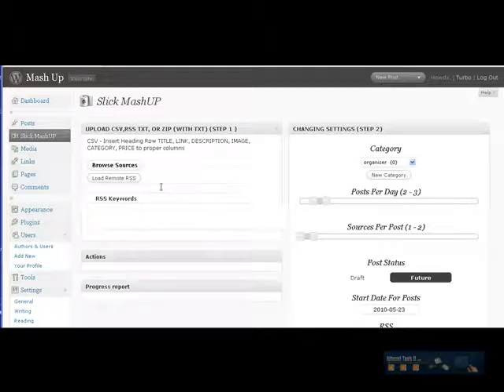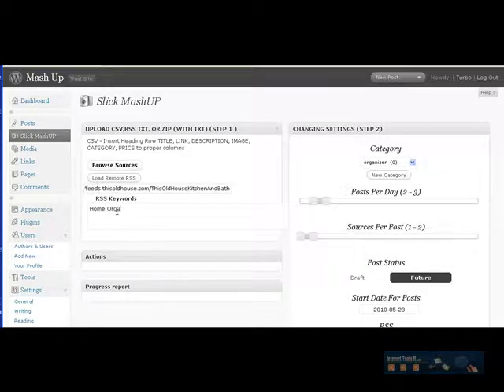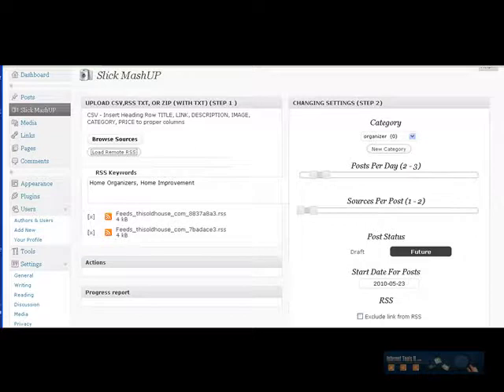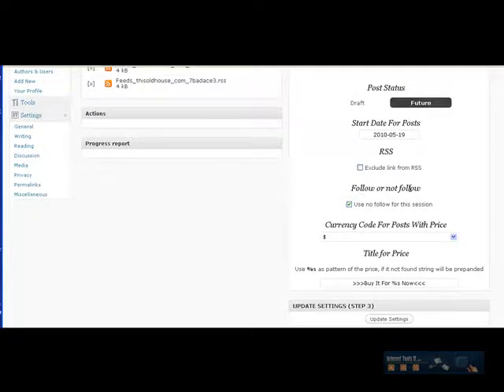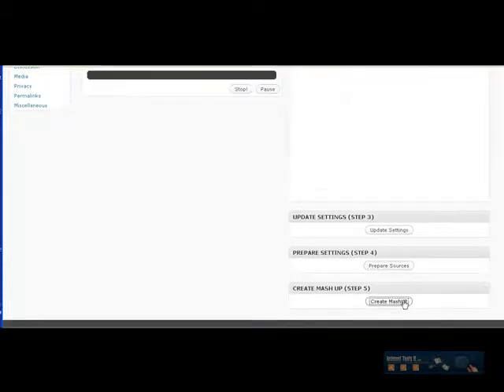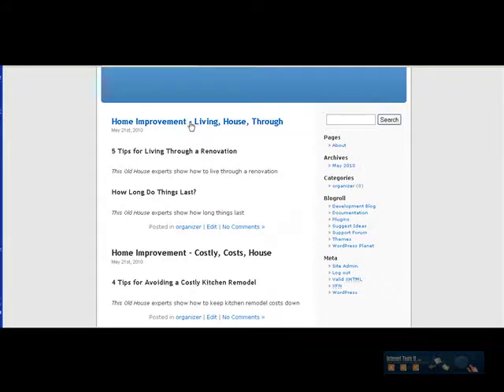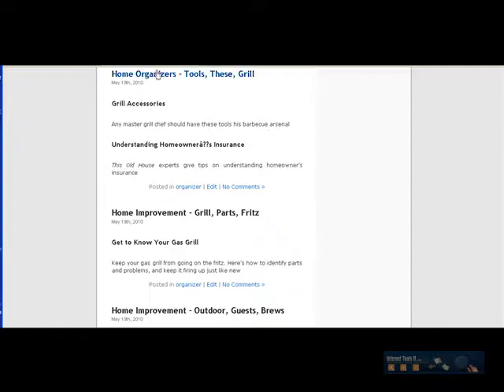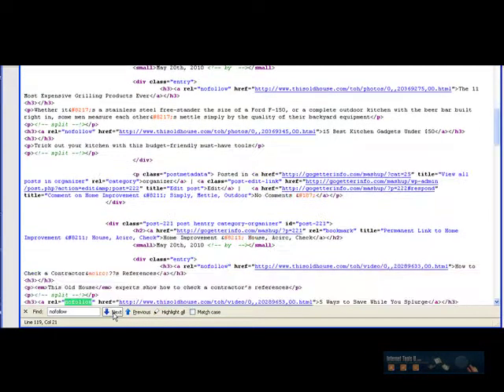Slick Mashup RSS Feed WordPress Auto Poster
slickmashup.com RSS Feed WordPress Auto Poster